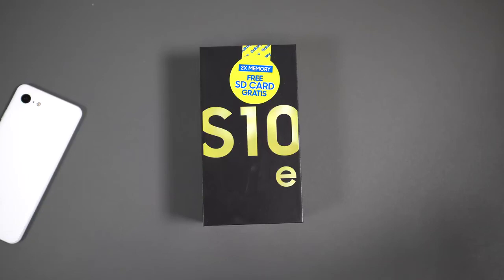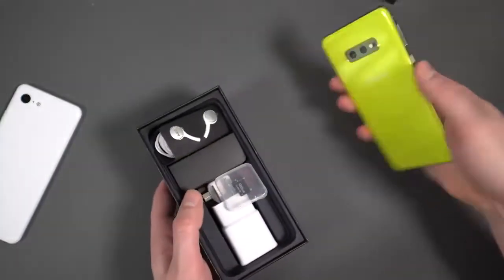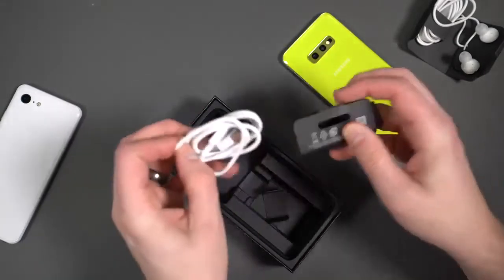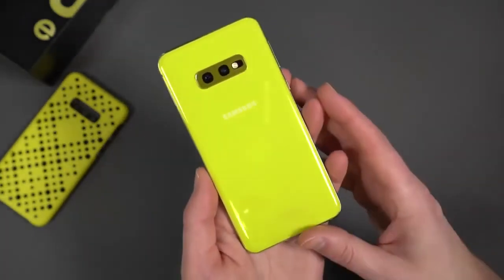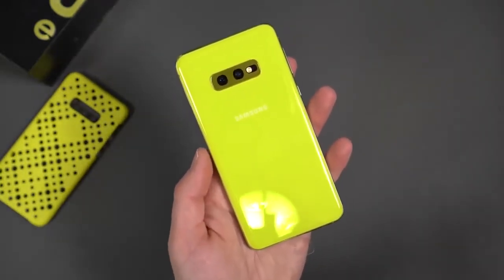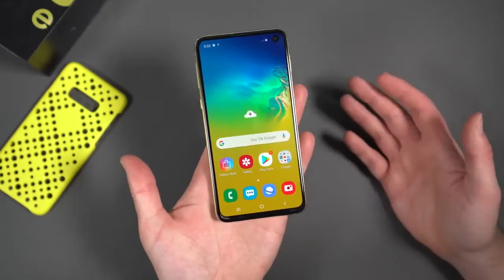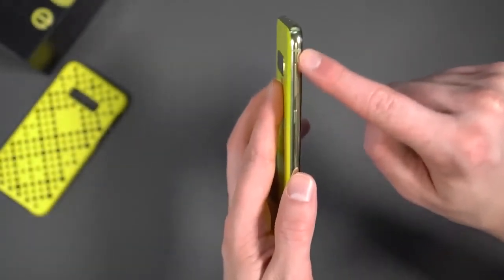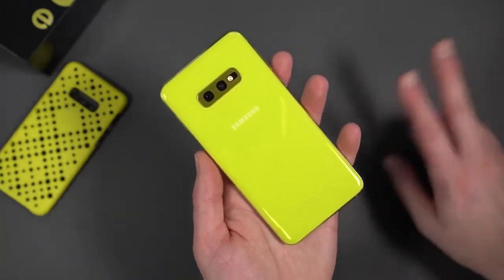Samsung Galaxy S10e Unboxing! Amazon product review 🤴🏿AMAZON BEST SELLER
Abone toi, commente et partage les videos de cette chaine pour nous encourager à produire autant. Ne manquez pas de faire des remarques au des sujestions pour la chaine.